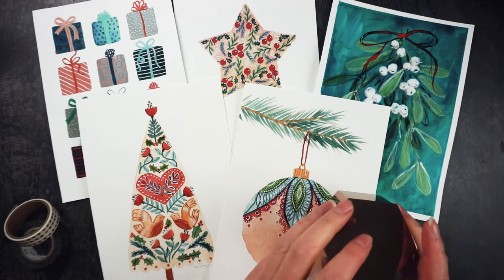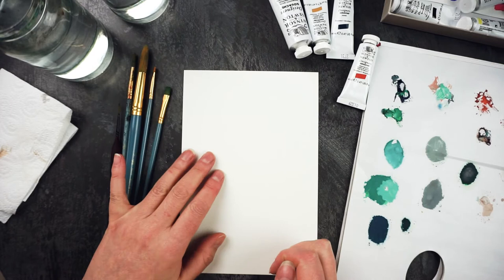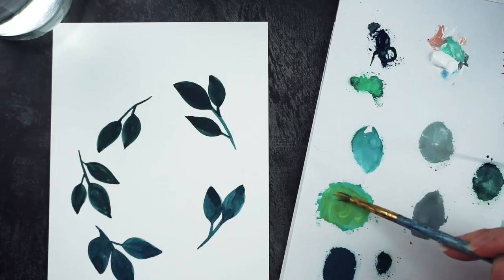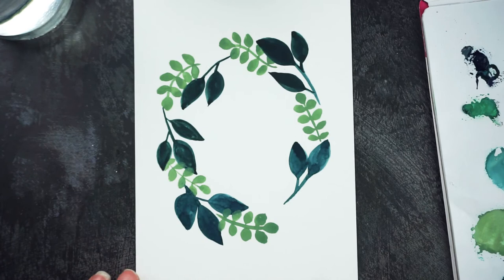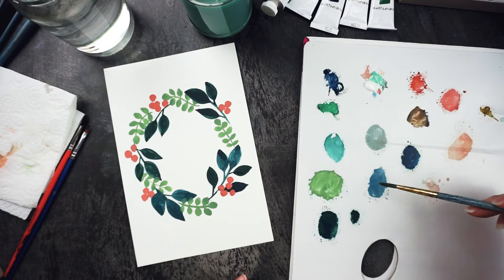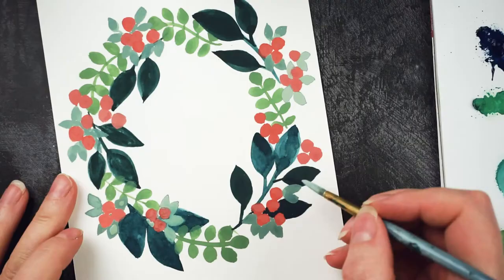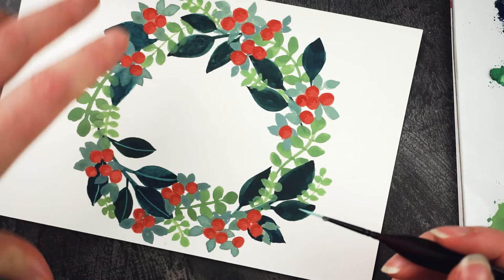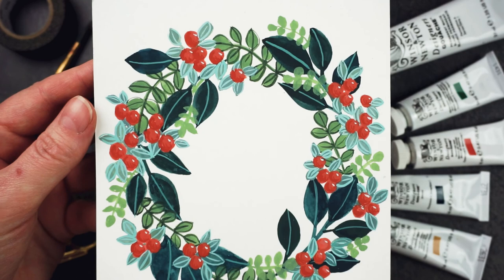Painting a Christmas Wreath in Gouache | 12 Cards of Christmas No 6: Wreath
In this video I show how to paint a Christmas Card design using gouache. I show you how to paint a wreath with winter foliage and berries. I've got 12 Christmassy themes and I'm choosing one at random in each video to create a design that can be used on cards and gift tags etc. I'm going to be giving myself an extra creative challenge by using some different art supplies to the ones I'm most comfortable with.

If you want to play along, here are the 12 themes I'll be choosing from:

Robin
Tree
Wreath
Stockings
Holly
Mistletoe
Reindeer
Star
Angel
Bauble
Snow
Gift

For this video, I used the following supplies:

Windsor and Newton Designer's Gouache. I have the introductory set and supplemented it with a couple of extra colours (Indigo, Venetian Red and Burnt Umber)

Hot Press Watercolour Paper (This is less textured than other watercolour papers and I've found that helpful for using with Gouache)

Music is 'Flickering' by VYEN